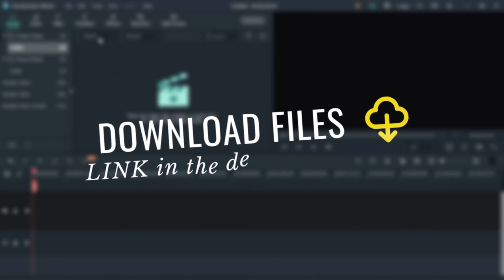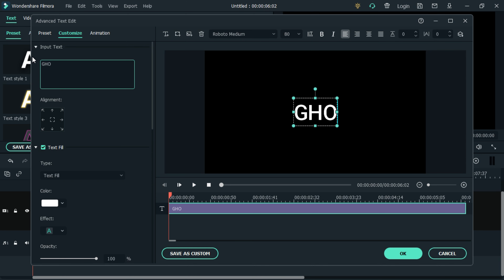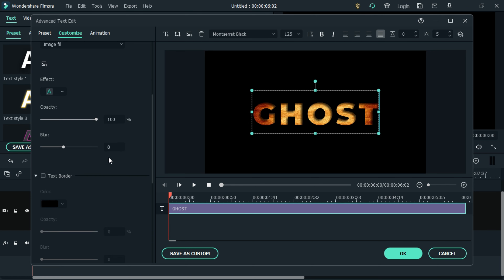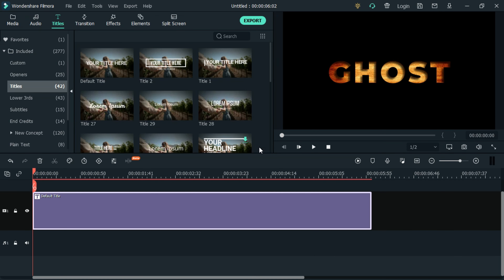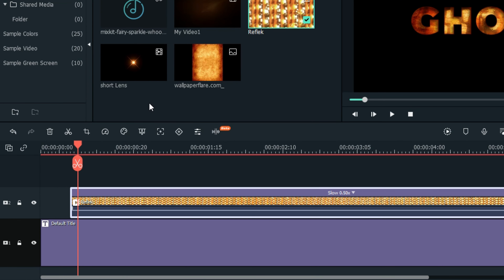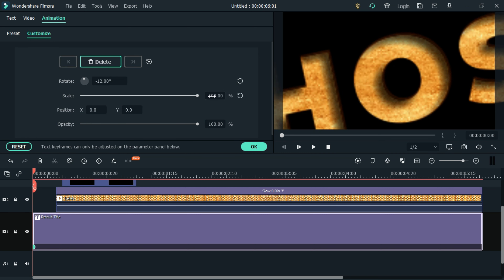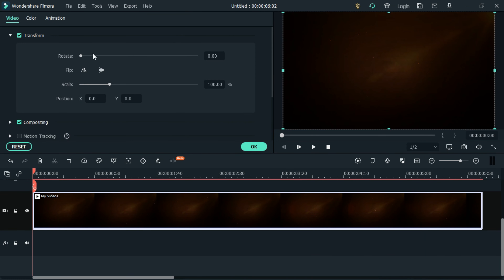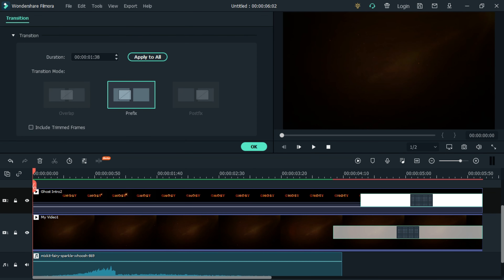Cinematic Title Trailer Intro in Filmora X. ( Filmora Tutorial ). Filmora Title Animation.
𝗛𝗲𝗹𝗹𝗼 𝘁𝗵𝗲𝗿𝗲, 𝗠𝘆 𝗻𝗮𝗺𝗲 𝗶𝘀 𝗝𝗼𝗵𝗻 𝗮𝗻𝗱 𝘄𝗲𝗹𝗰𝗼𝗺𝗲 𝘁𝗼 𝗦𝗶𝗺𝗽𝗹𝗲 𝗮𝗻𝗱 𝗘𝗮𝘀𝘆 𝗰𝗵𝗮𝗻𝗻𝗲𝗹 𝗳𝗼𝗿 𝘃𝗶𝗱𝗲𝗼 𝘁𝘂𝘁𝗼𝗿𝗶𝗮𝗹𝘀.
In today's video, I'll create a cinematic title animation Intro video using Wondershare Filmora X

𝑻𝒊𝒎𝒆𝒔𝒕𝒂𝒎𝒑𝒔:
00:00  Ghost intro video.
00:06  Simple and Easy Intro video.
00:10  How to import media files to Filmora X.
00:28  How to add text on timeline in Filmora X.
00:47  How to letter space in Filmora X.
00:56  How to  add font in Filmora X.
01:06  Change Text fill to image fill in Filmora X.
01:19  How to add text Effects in Filmora X.
01:25  How to add text boarder in Filmora X.
01:41 How to add animation in Filmora X.
02:14 How to change video speed in Filmora X.
02:27 How to set the video to screen in Filmora X.
02:58 How to add keyframes in Filmora X.
03:21 How to render and export video in Filmora X.
04:04 How to add audio in Filmora X.